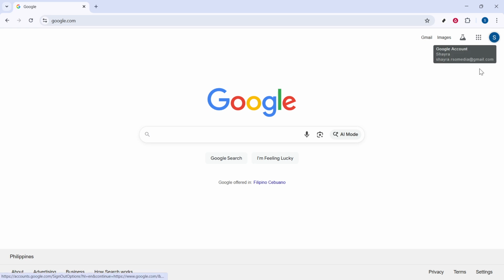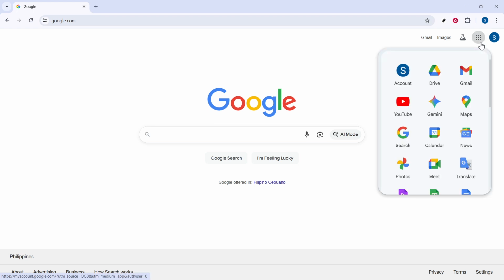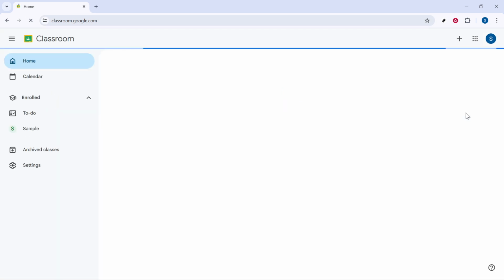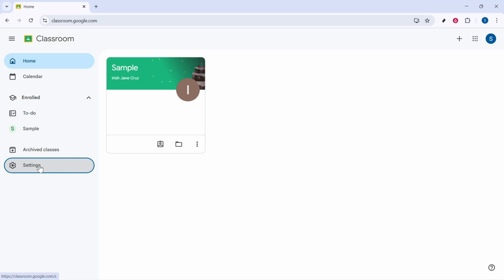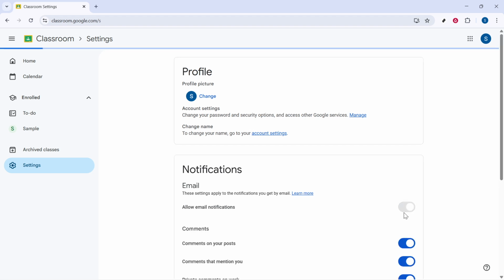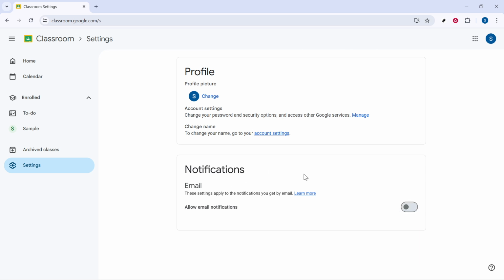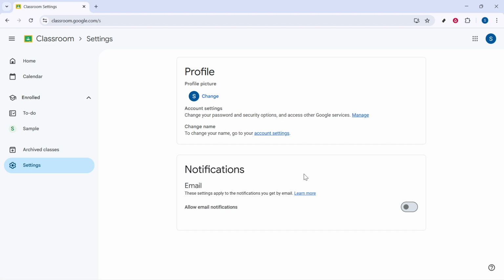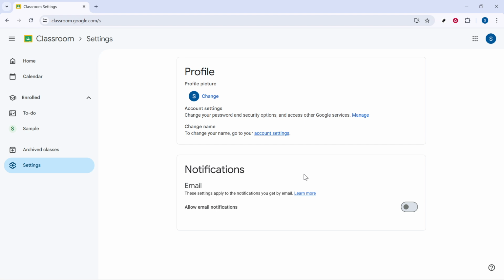How to Disable Notifications in Google Classroom (Turn Off Notifications)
In today's digital learning environment, managing notifications is crucial for maintaining focus and productivity. In this video, we will guide you through the steps to disable notifications in Google Classroom, ensuring you have a more streamlined educational experience. You'll learn how to customize your notification settings to better suit your needs.

By the end of this tutorial, you'll be equipped with the knowledge to turn off unnecessary alerts and enhance your workflow. Watch till the end to master these settings and take control of your Google Classroom notifications today!